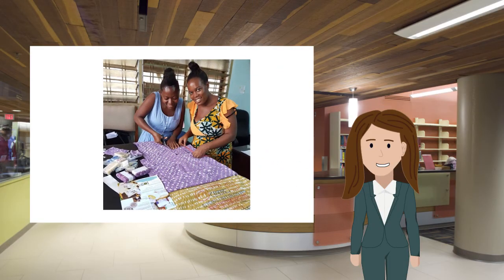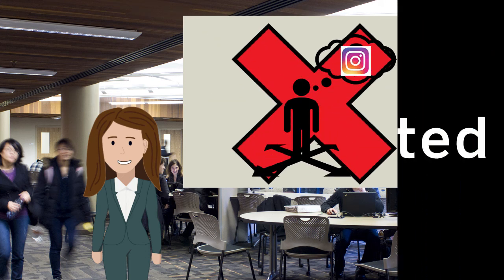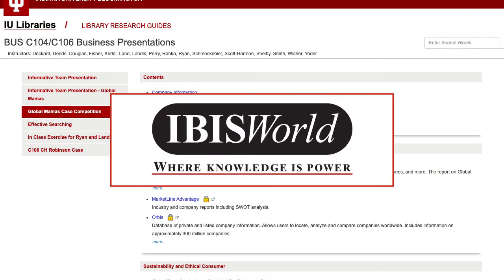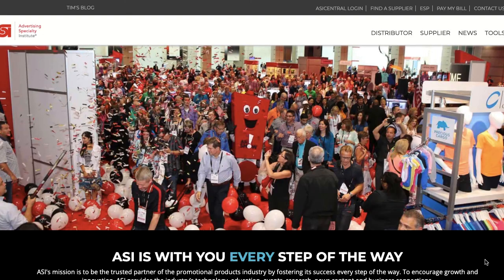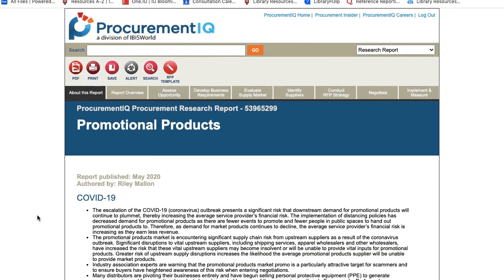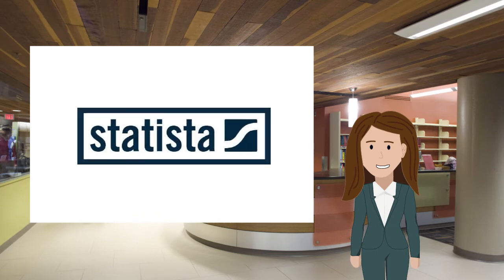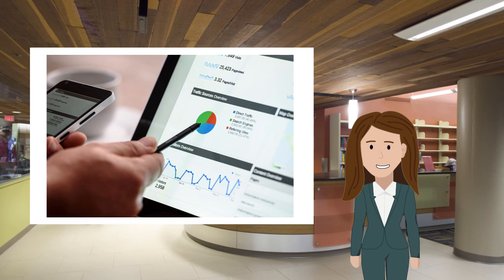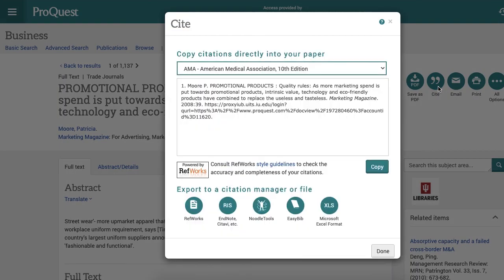C104 Fall2020 KISI/Global Mamas Case Option2: Promotional Items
This video shows basic research strategies for the promotional item industry.  This video discusses the databases GuideStar, IBIS World, Mergent Intellect, Procurement IQ, Statista, Nexis Uni and Business Source Complete among others (C104 Fall 2020)